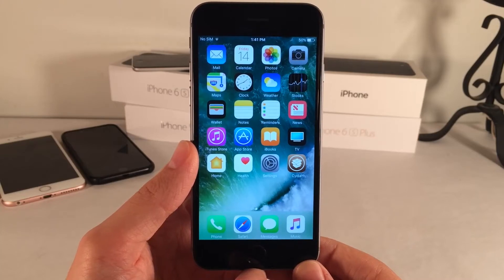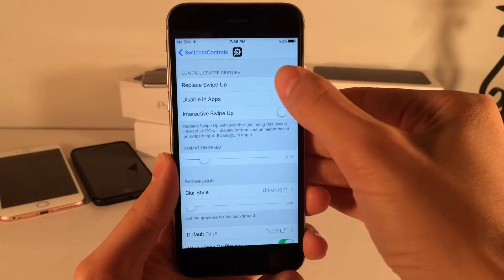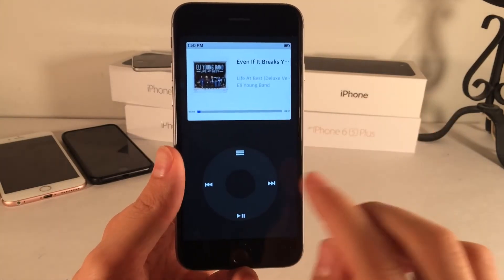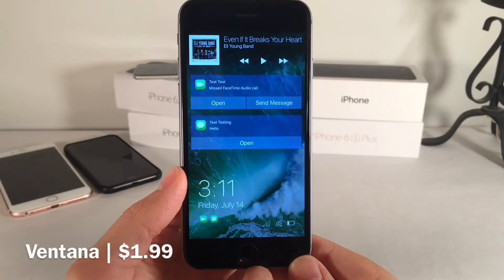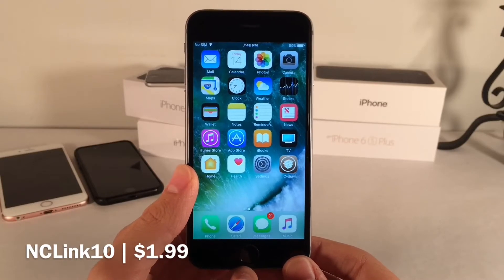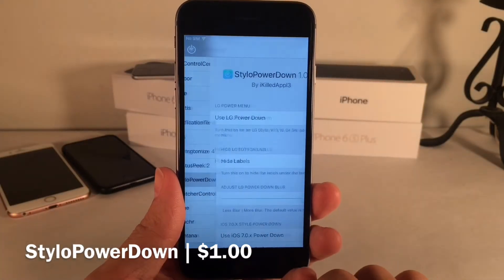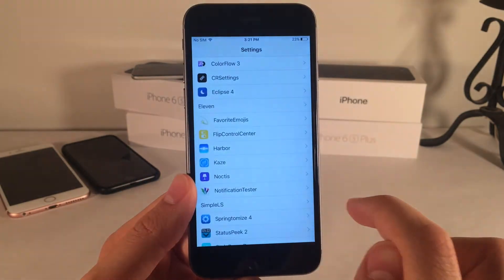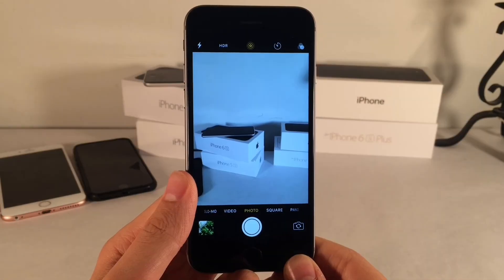Top 10 iOS 10 - 10.2 Cydia Tweaks - July 2017